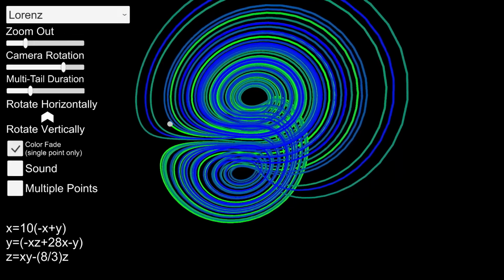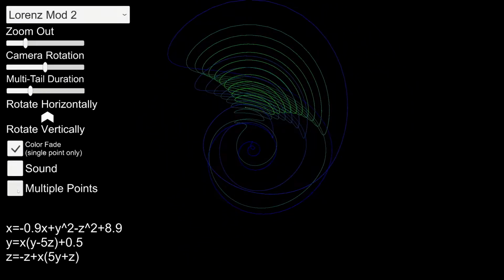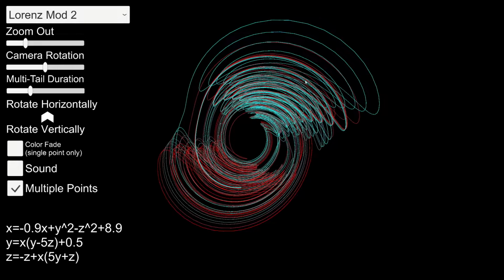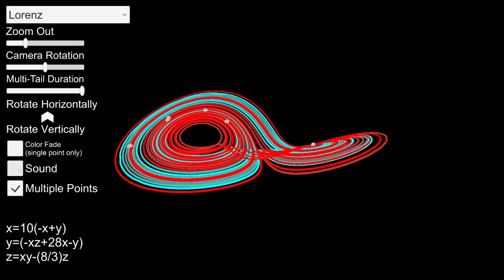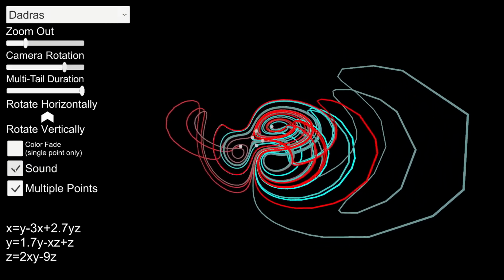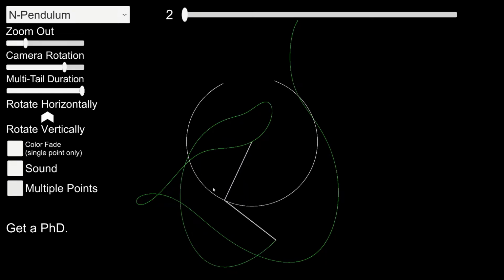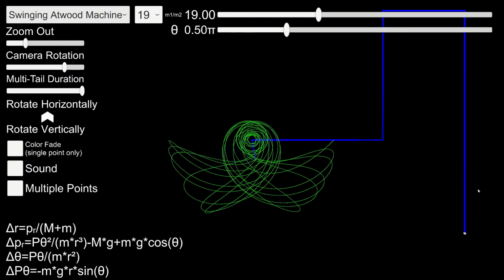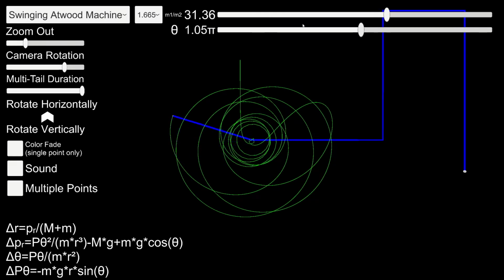Chaotic Attractors Overview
Experience the beautiful chaotic attractors of Lorentz, Rabinovich, Aizawa, Thomas, and many more in this simulator. There are over two dozen attractors you can watch. Now you can listen to the sounds of chaos!

You can also tinker with the starting parameters of the Swinging Atwood's Machine to form and infinite variety of patterns. Some of them have stable orbits, and some are extremely chaotic.